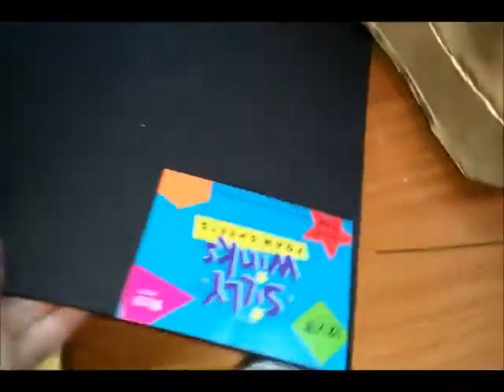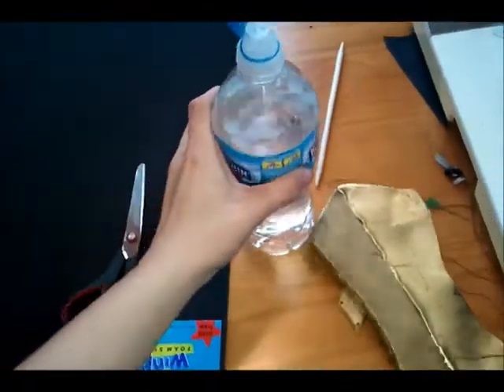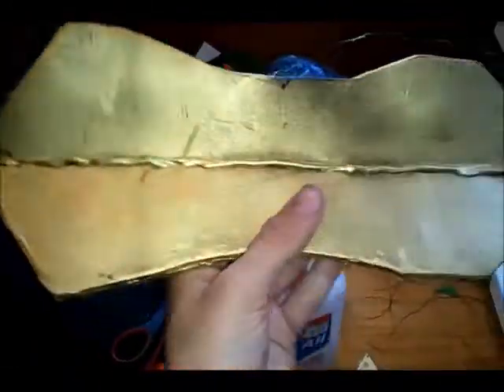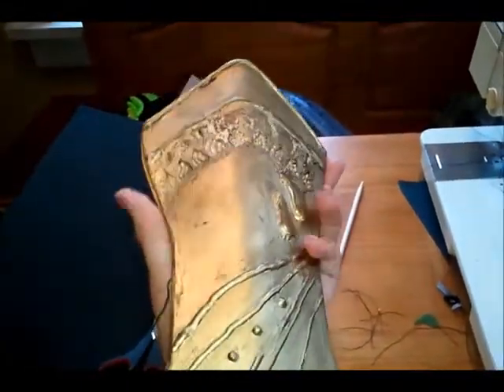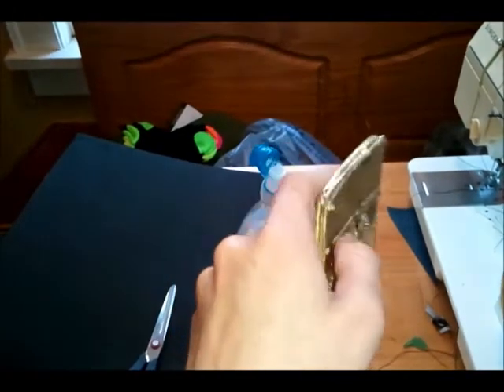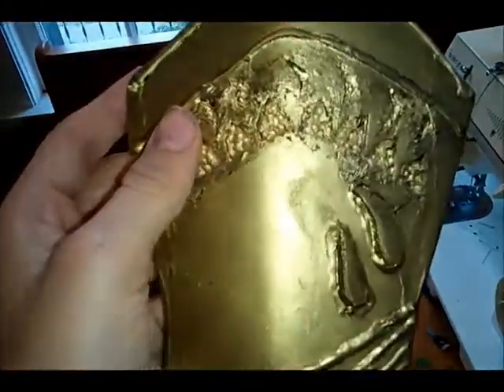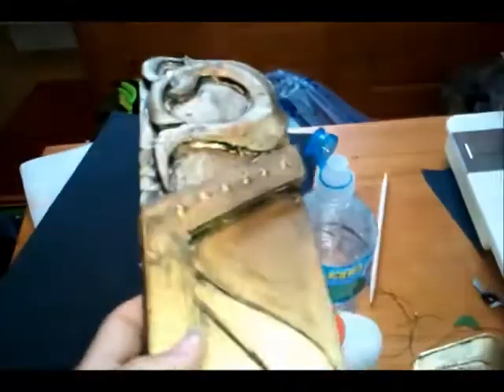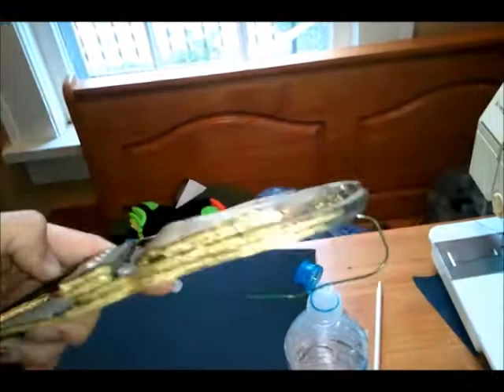Loki Armor Materials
My version of Loki's armor from The Avengers Movie. This is for the version he wears through most of the movie, not the fully armored version, with cloak and helmet version for the big fight scenes. These pieces still need some fine tuning, some trimming and shaping, but this is the basic idea of a finished piece.
Materials used:
3mm EVA craft foam, found at hobby lobby, walmart, michaels, any place that has a kids craft section, really.
Elmers school glue (a lot of sites suggest PVA glue, but Elmers is essentially PVA glue, and all I use it for is to seal the surface)
Water (to mix with the elmers glue)
Exacto Knife
Hot Glue
Floral wire
gold spray paint
3d fabric paint
Black acrylic paint
patience!!

Good luck! Check out my Tumblr for updates on the Loki cosplay